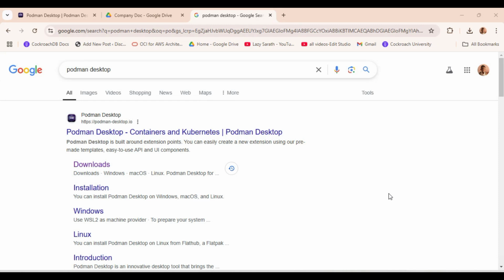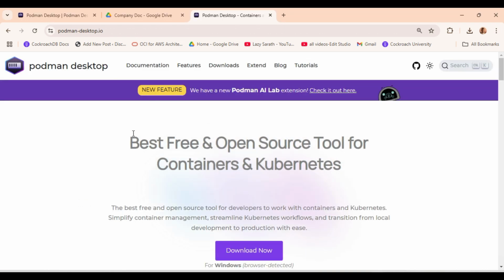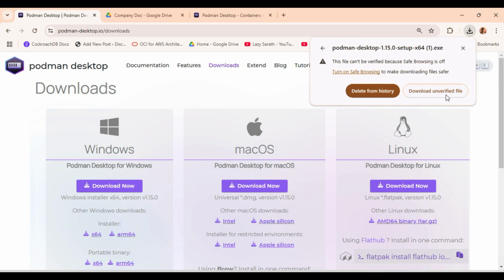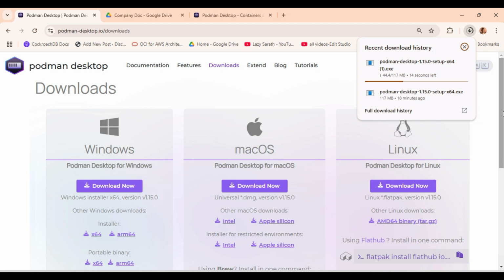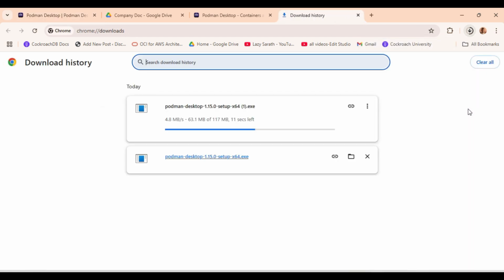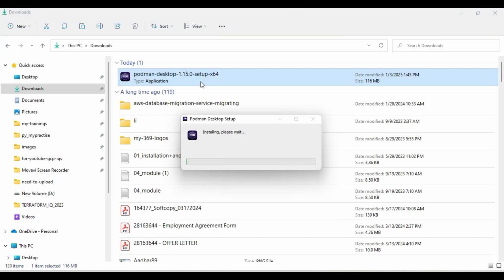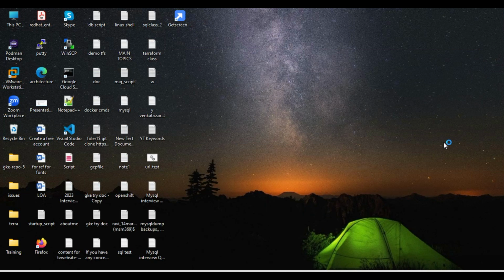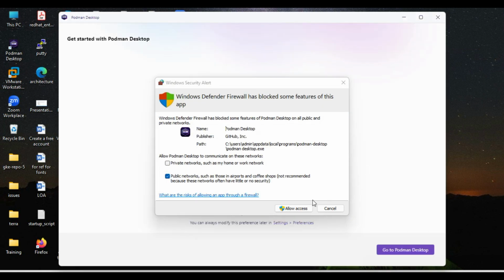podman Desktop installation for beginners like docker Desktop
podman Desktop is a graphical application (GUI) that helps you manage containers on your computer. A container is like a small, portable package that holds everything an application needs to run (like code, libraries, etc.). Think of it like a small, isolated environment where a program can run without interfering with the rest of your system.